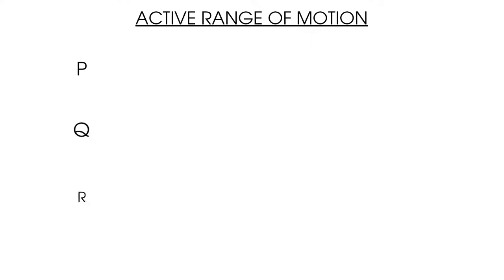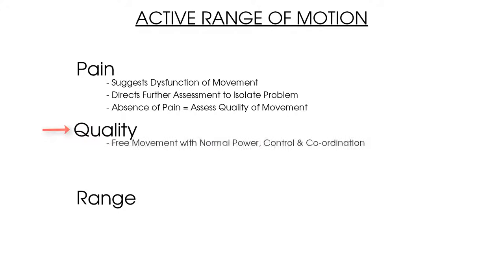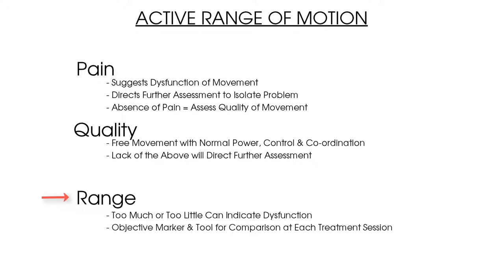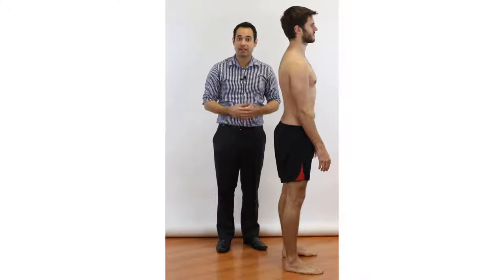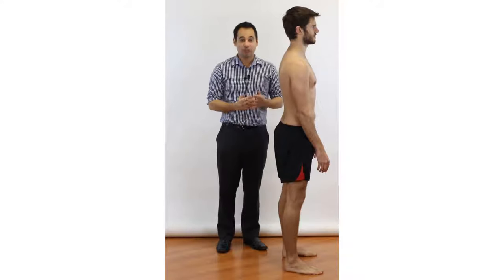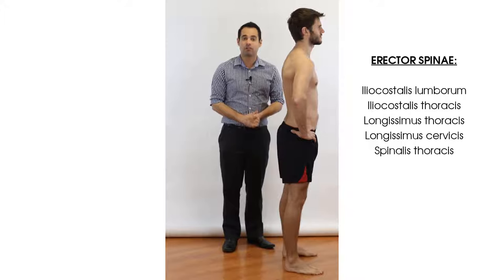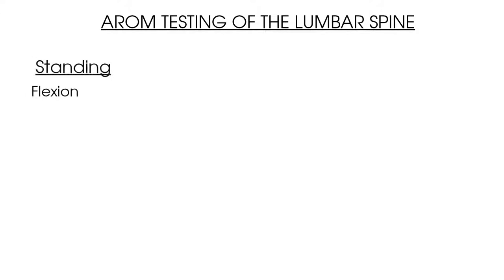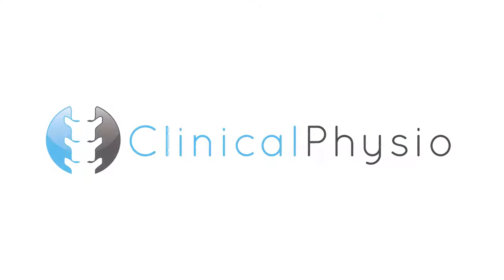Lumbar Spine Active Range of Motion / Movement | Clinical Physio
This video tutorial will teach you the important methods of testing active range of movement of the lumbar spine! It will take you through key traits, important signs and symptoms, and how common pathologies present in the lumbar spine.